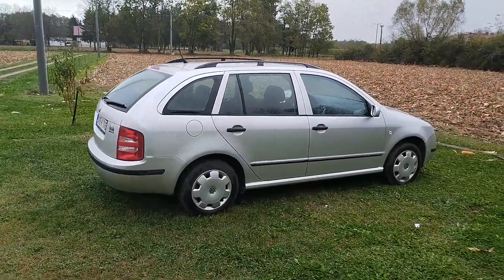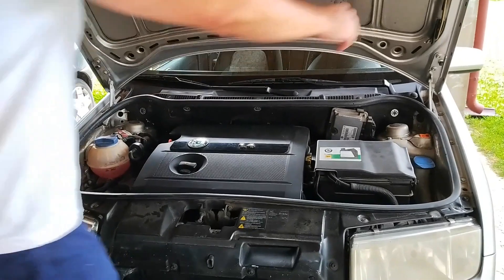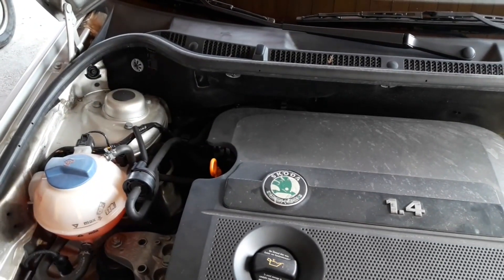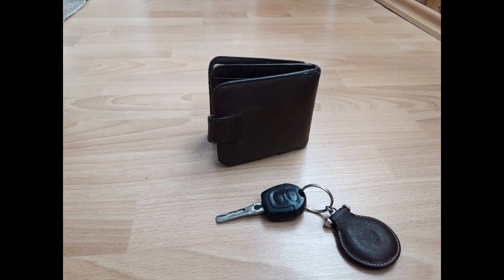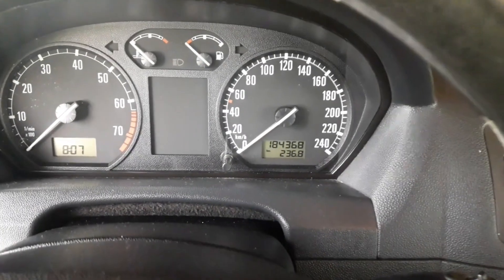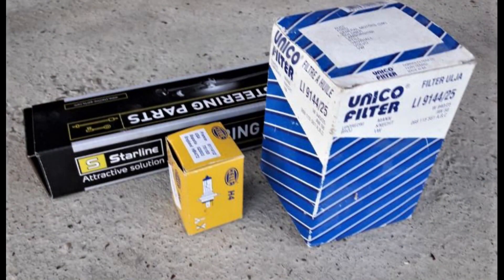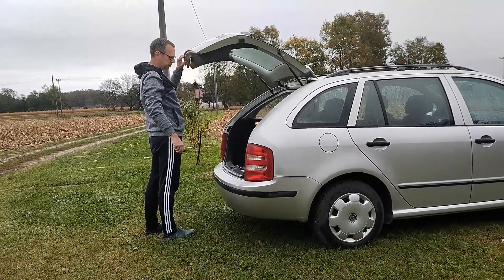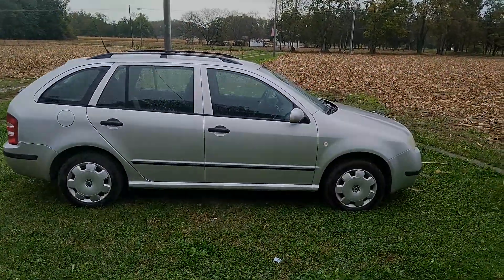Sell Your Car On Time, Save Money And Prevent Problems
Content of this video:
00:00 Intro
00:31 The engine burns too much oil
01:34 Appearance of rust
02:09 Increasing maintenance costs
02:52 High mileage
03:30 Spare parts are hard to find
04:10 The car doesn't meet your needs anymore
04:38 Conclusion
In this video, you can see some sure signs it's time to sell your car.
If you recognize these signs on time it may well spare you lots of trouble and costs.
Most of these signs are easy to recognize even for drivers that don't have much experience around cars.
Here are other videos that have a similar topic, click on the links below to watch them: